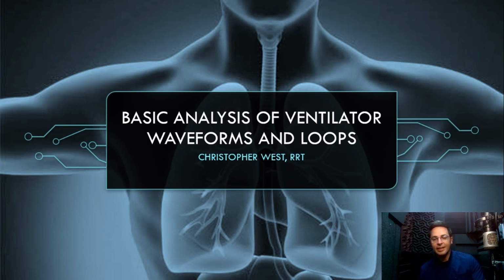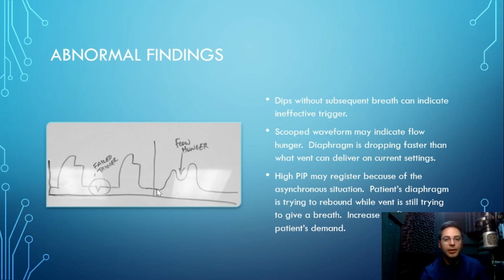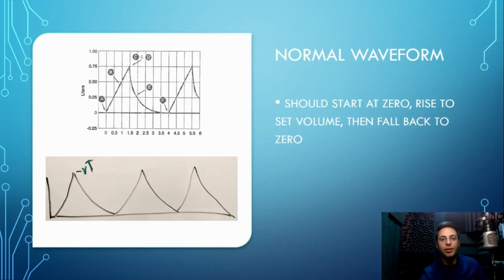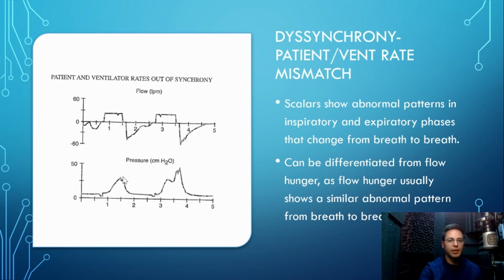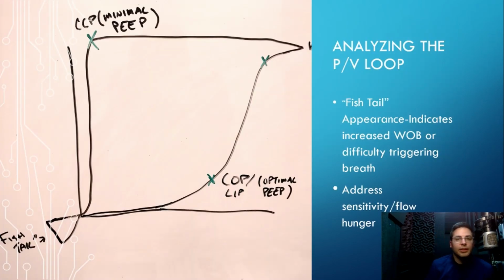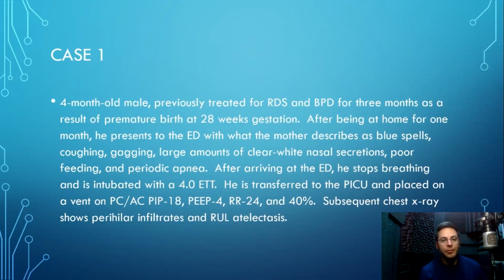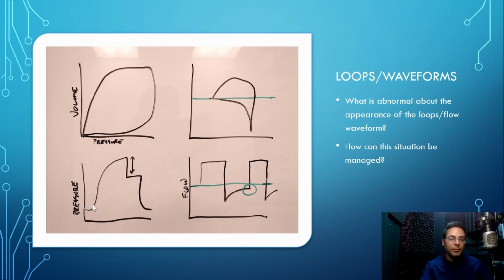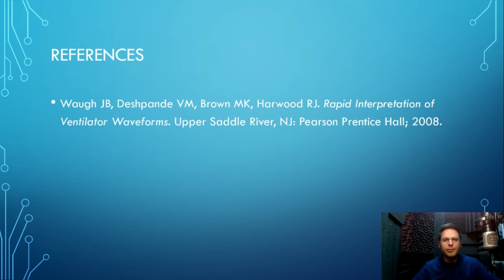Vent 101 - Lecture 6 - Basic Analysis of Ventilator Waveforms and Loops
An overview of a simple, yet effective approach to understanding ventilator scalars and loops in a way that can take your respiratory skills to the next level.